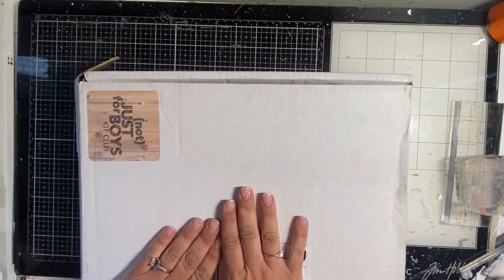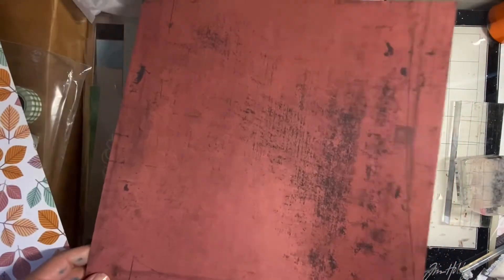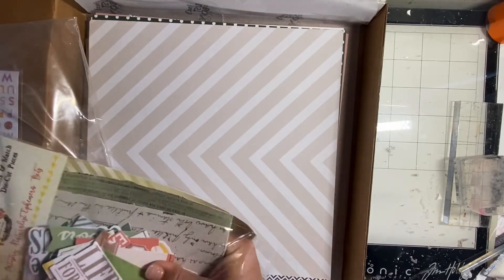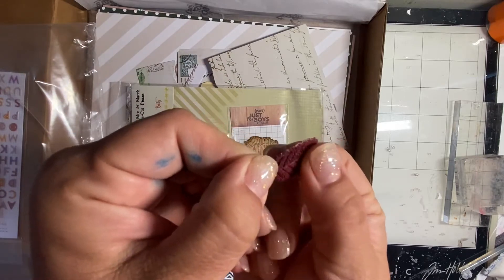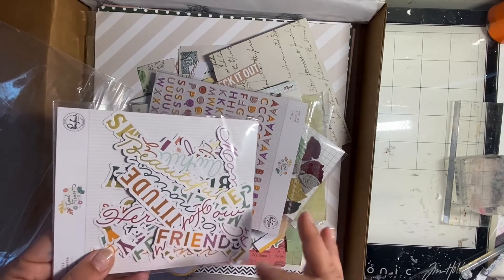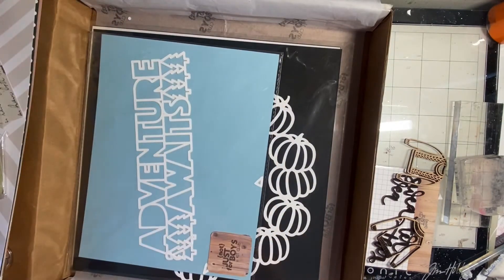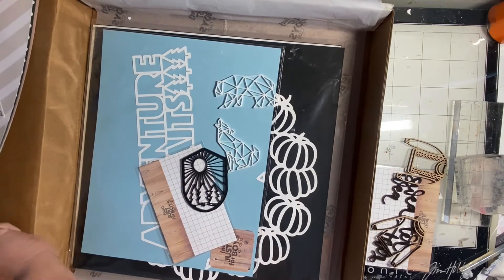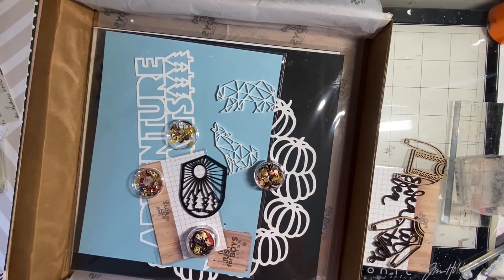NJFB October 2022 Limitless Kit w/ add-ons